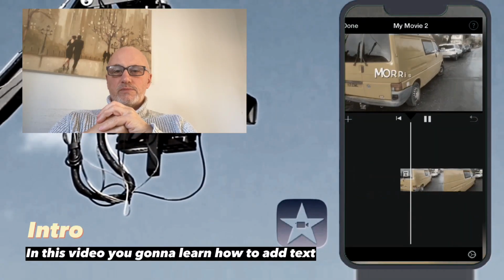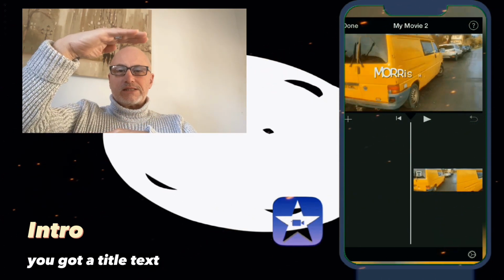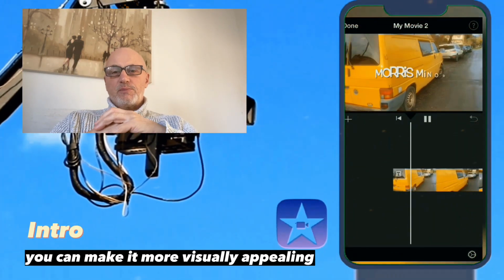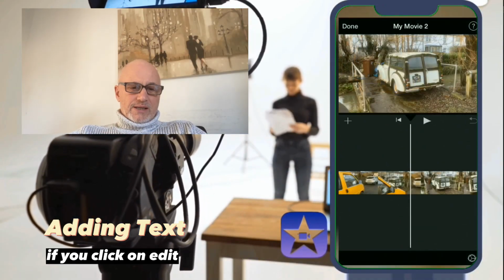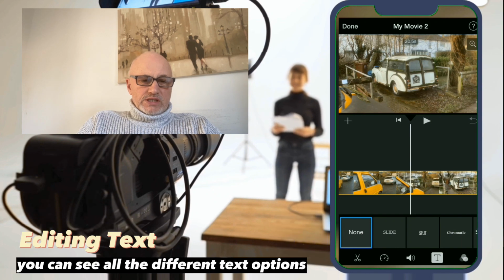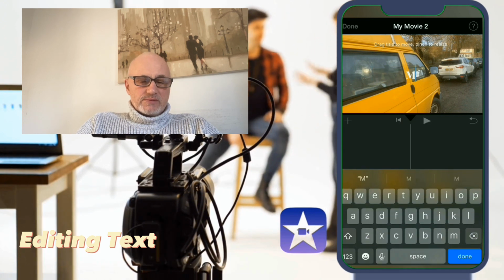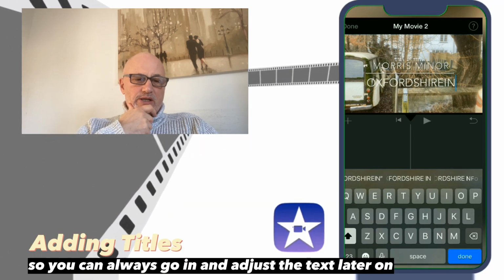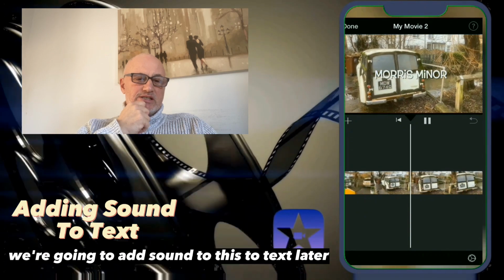Customize Text in iMovies Like a Pro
How to add edit customise text in iMovies in this easy to follow learn interesting video on your iphone